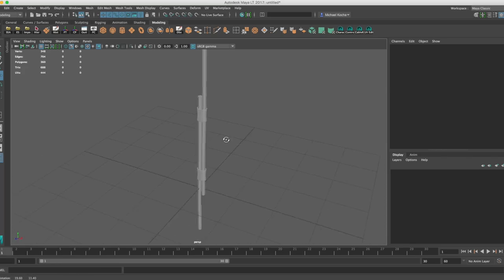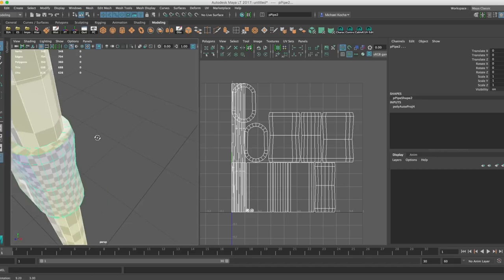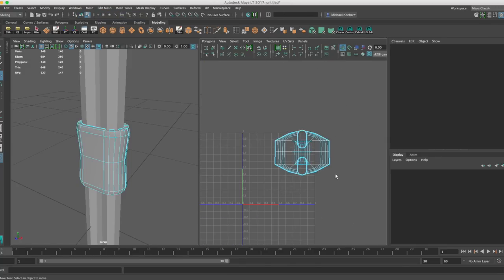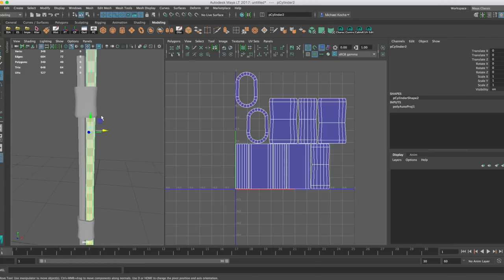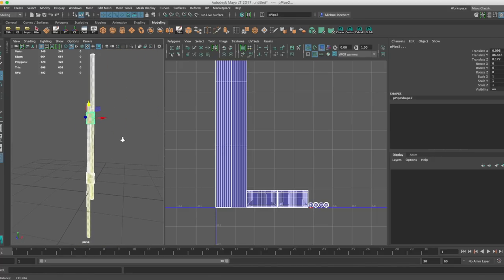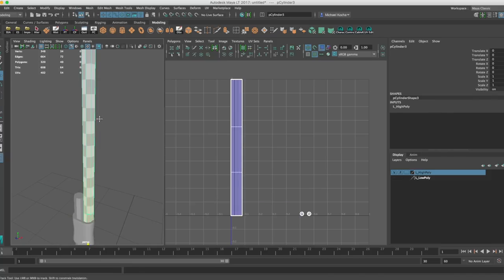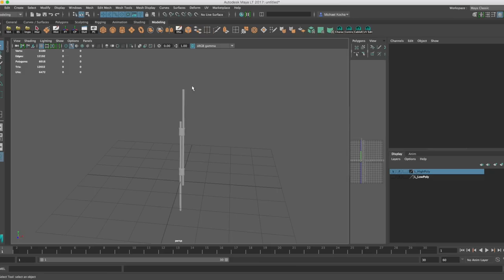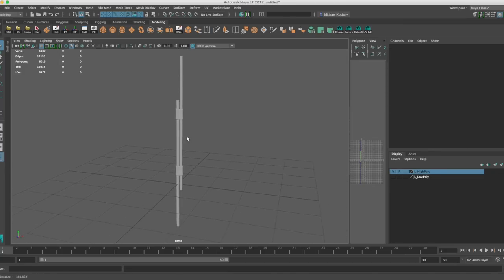Preparing a model for Substance Painter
Check out the latest devlog: "Indie Devlog Ep 03 - Swords 'n Magic and Stuff - Mounts and Pets"

This is a quick tutorial on how I take a low poly model in Maya (or Maya LT) and create a high poly, UV unwrap, export and import to Substance Painter in order to bake and texture for a game.

If you'd like more information on any one part in particular or something completely different that pertains to 3D game art, please don't hesitate to ask in the comments and I'd love to make another video on it.

Wishlist my game now on Steam!

Follow the development!